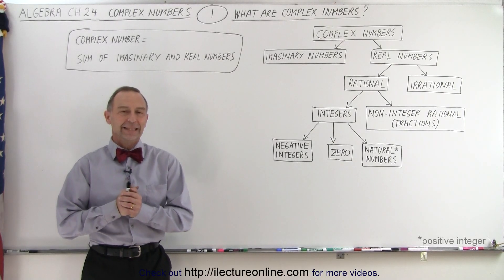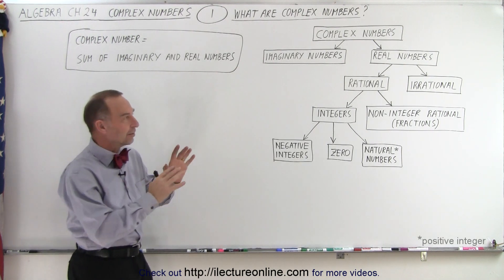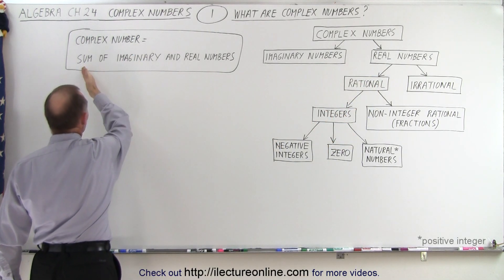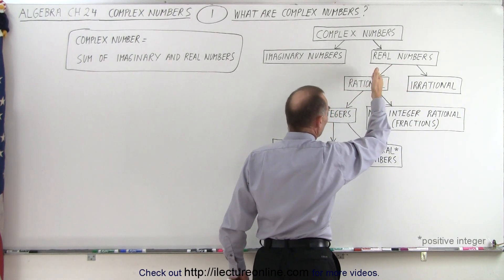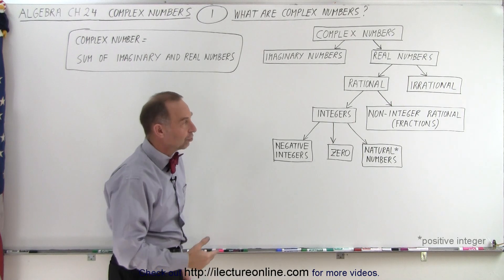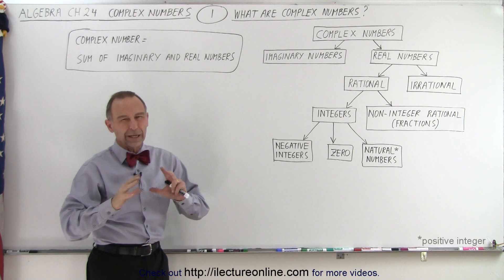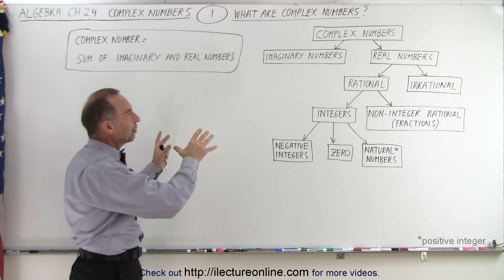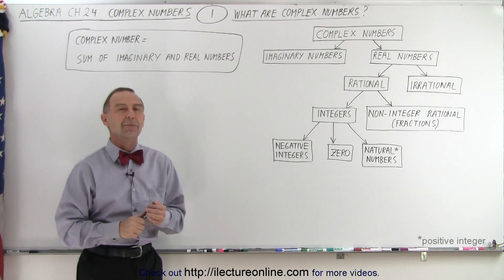Algebra - Ch. 24: Complex Numbers (1 of 28) What are Complex Numbers?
We will learn what are complex numbers and how it compose of the sum of imaginary, real, rational, irrational, integers, non-integers rational, fractions, negative integers, and natural numbers.